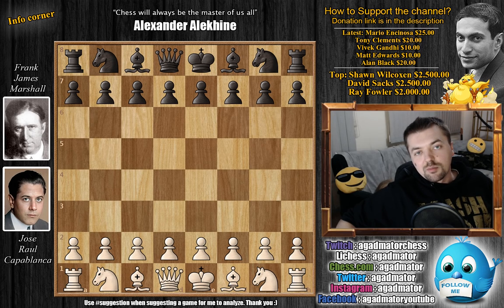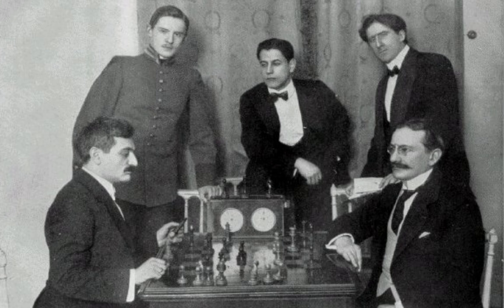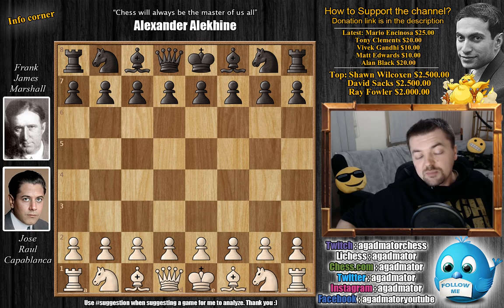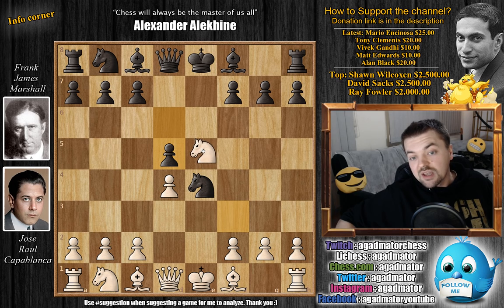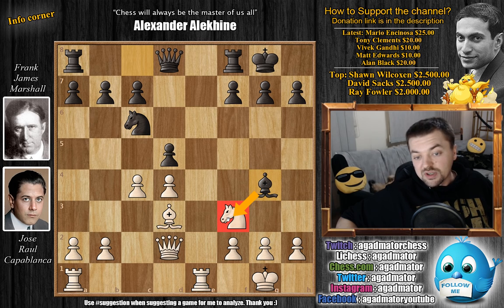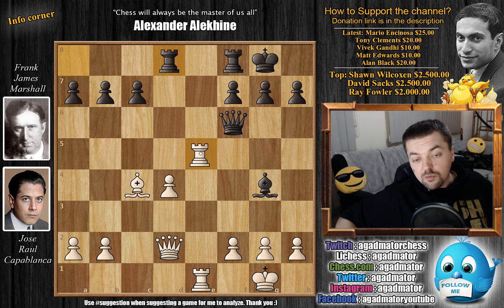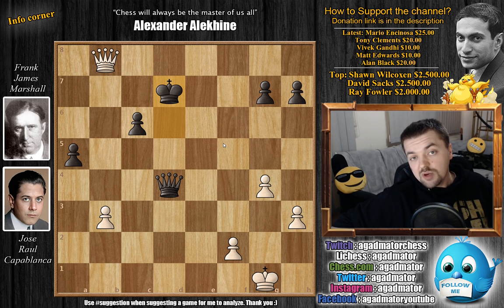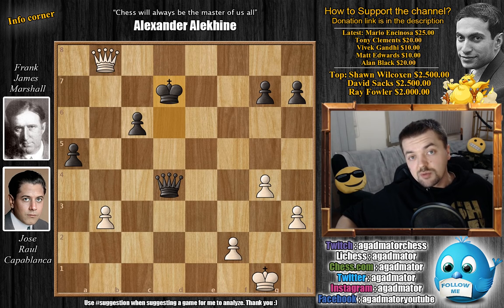Dangerous Game | Capablanca vs Marshall | St. Petersburg (1914)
Jose Raul Capablanca vs Frank James Marshall
St. Petersburg (1914), St. Petersburg RUE, rd 2, Apr-22
Russian Game: Classical Attack. Marshall Variation (C42)

1. e4 e5 2. Nf3 Nf6 3. Ne5 d6 4. Nf3 Ne4 5. d4 d5 6. Bd3 Bd6 7. c4 Bb4 8. Nbd2 O-O 9. O-O Nd2 10. Bd2 Bd2 11. Qd2 Nc6 12. Rfe1 Bg4 13. Ne5 Ne5 14. Re5 dc4 15. Bc4 Qf6 16. Rae1 Rad8 17. Re7 Be6 18. R1e6 fe6 19. Re6 Qd4 20. Rd6 Qc4 21. Rd8 Rd8 22. Qd8 Kf7 23. Qd7 Kf6 24. g4 Qa2 25. Qd8 Kg6 26. Qd3 Kf7 27. Qf3 Ke7 28. Qb7 Qc4 29. h3 Kd6 30. b3 Qd4 31. Qa6 c6 32. Qb7 a5 33. Qb8 Kd7 34. Qb7 Kd6 35. Qb8 Kd7

The St Petersburg Tournament of 1914 featured the joint winners of the 1914 All Russian Championship and players who had won at least one major tournament. There were the veterans Blackburne and Gunsberg, established masters such as Tarrasch, Bernstein, Janowski, Nimzowitsch, Alekhine and Marshall as well as the World Champion Lasker and his two most prominent rivals, Rubinstein and Capablanca.

The tournament was divided into two sections. The first stage from the 21st April to the 6th of May was an all-play-all event with the first five finishers proceeding into the second stage which ran from the 10th to the 22nd of May. This second stage was a double round all-play-all with the scores from the preliminaries being carried over to the final.

Prizes amounted to 1200, 800, 500, 300 and 200 Rubles. Each non-prizewinner received 20 Rubles for every game won and 10 Rubles for every drawn game.
A brilliancy prize was being considered for Nimzowitsch vs Tarrasch, 1914 after the 5th round's finish, but more than 2 rounds later, it was awarded a 2nd brilliancy prize as the runner-up to the Capablanca vs O Bernstein, 1914 coup.

The main source for this collection was the St. Petersburg 1914 International Chess Tournament book by Dr Siegbert Tarrasch. ISBN 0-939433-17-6.

capablancastory "Watch me without ads on your Amazon devices and Roku TV